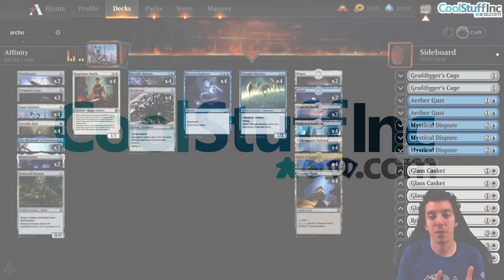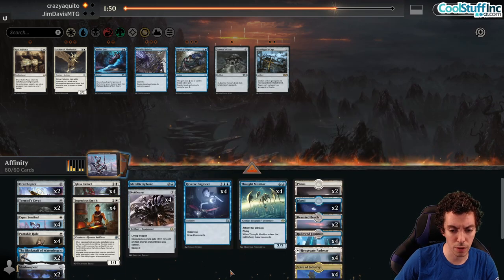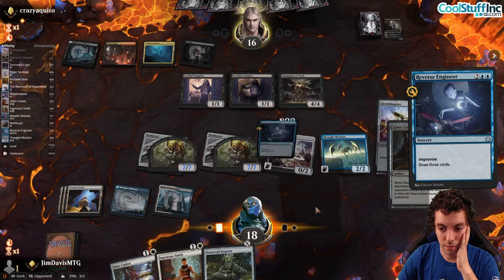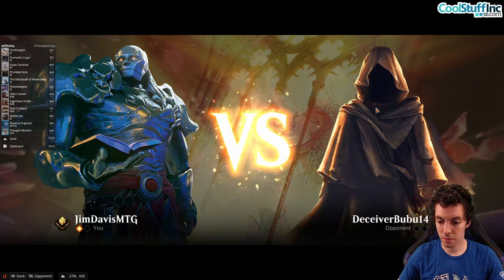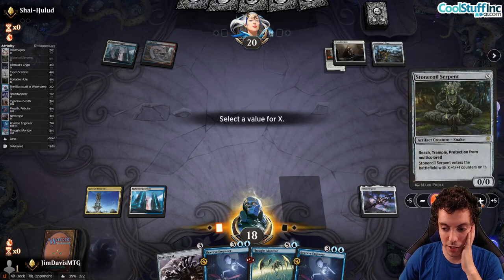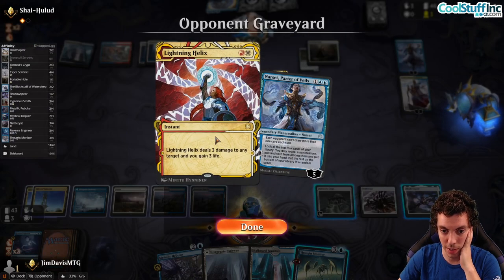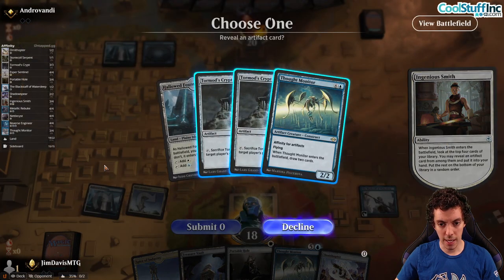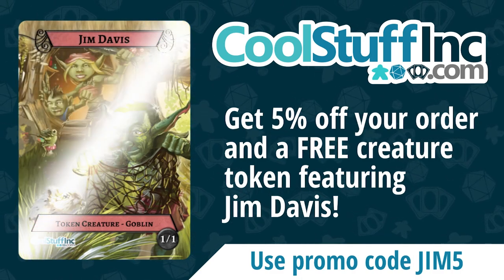MTG Arena: Historic Improvised Affinity with Jim Davis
Follow Jim Davis on Twitter and Twitch!

Time Stamps
03:10 - Match 1
21:41 - Match 2
31:25 - Match 3
46:40 - Match 4

Deck
2 Plains
2 Island
3 Tormod's Crypt
2 Ornithopter
4 Hallowed Fountain
4 Metallic Rebuke
4 Reverse Engineer
4 Spire of Industry
1 Stonecoil Serpent
2 Shadowspear
4 Hengegate Pathway
4 Esper Sentinel
4 Thought Monitor
4 Nettlecyst
4 Ingenious Smith
4 Portable Hole
2 The Blackstaff of Waterdeep
4 Treasure Vault
2 Deserted Beach

Sideboard
2 Grafdigger's Cage
2 Aether Gust
3 Mystical Dispute
1 Rest in Peace
3 Archon of Absolution
4 Glass Casket